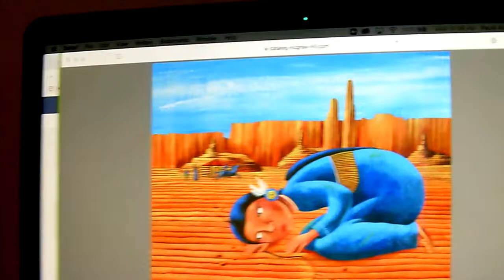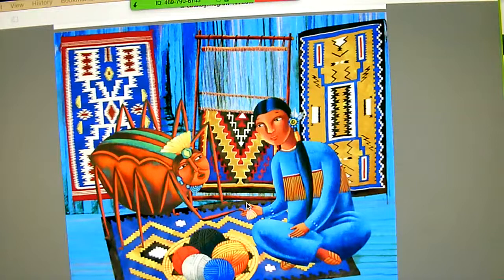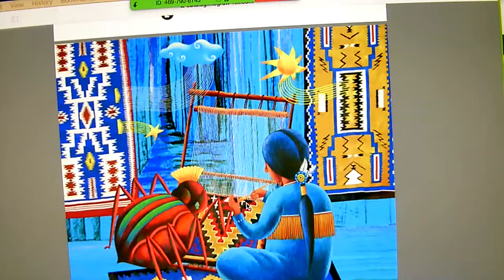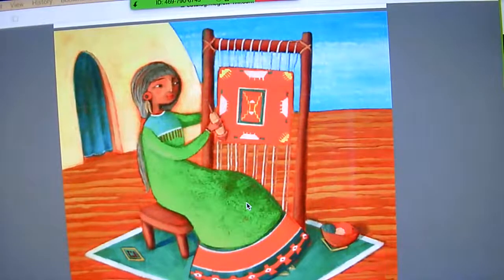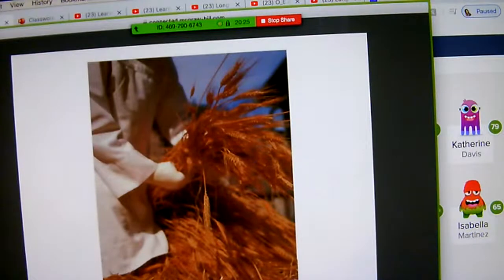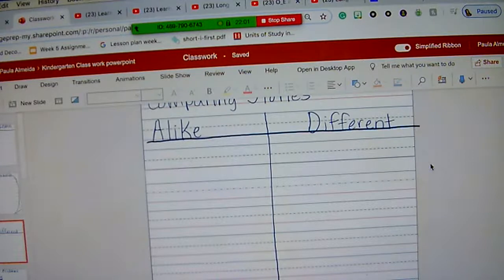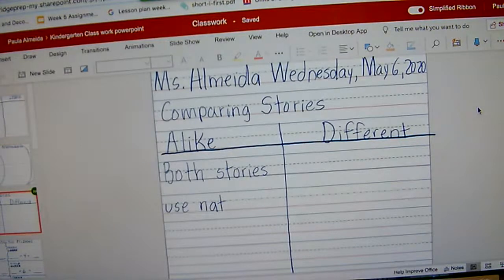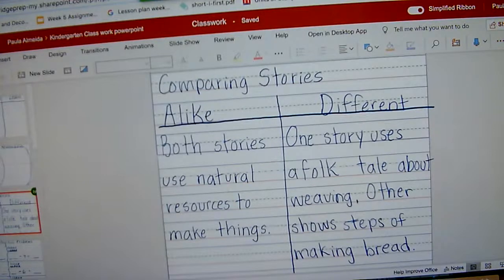Reading assignment 5/6/2020